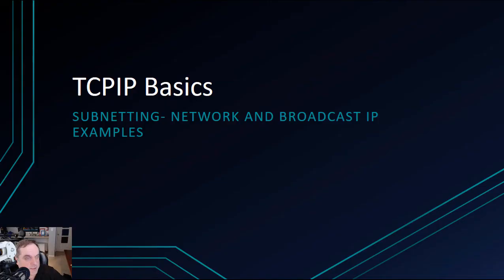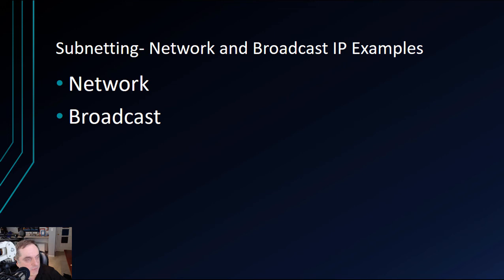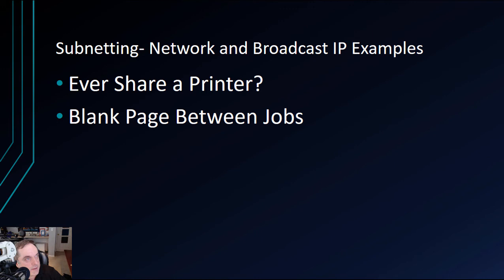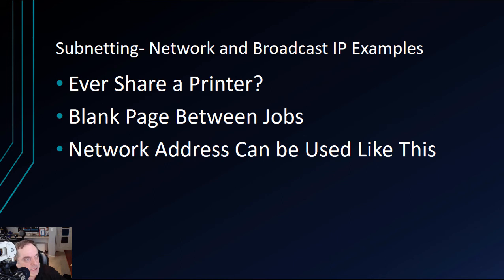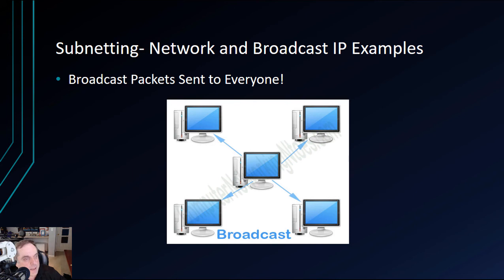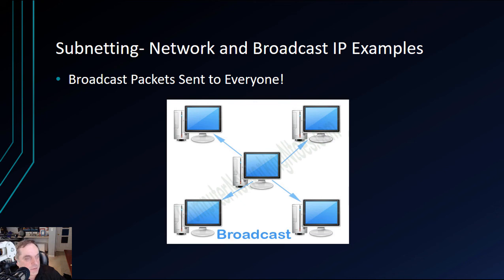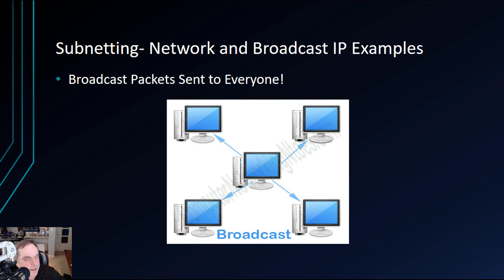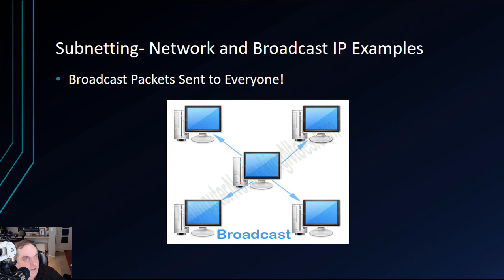TCPIP Basics Pt 9 Network and Broadcast IP Examples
Professor Robert McMillen shows you how examples of network and broadcast IPs and where to find them in a TCPIP subnet.